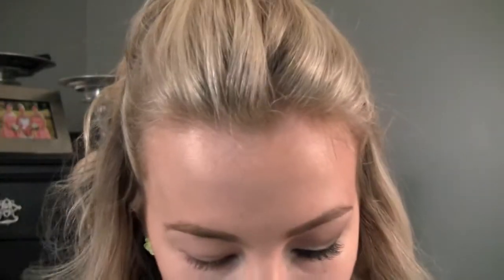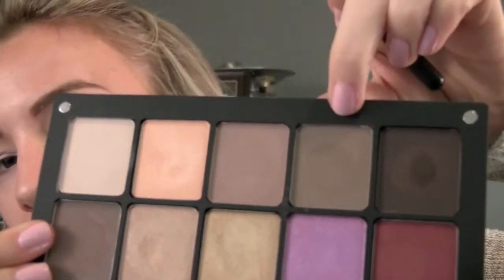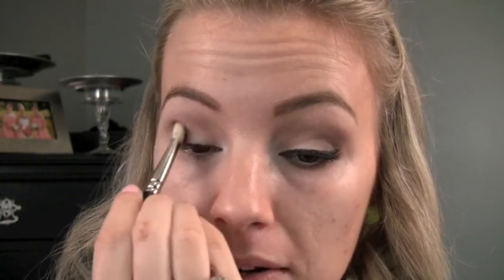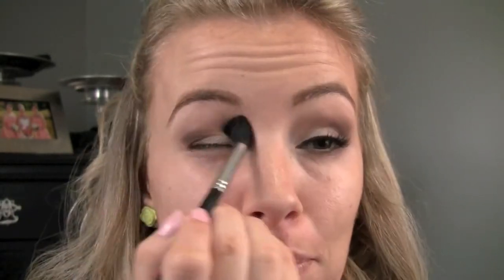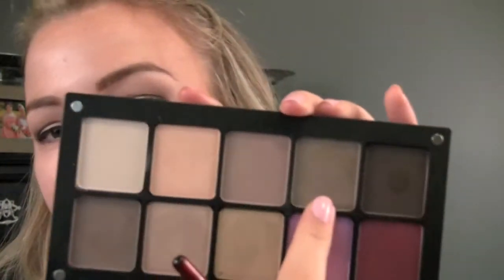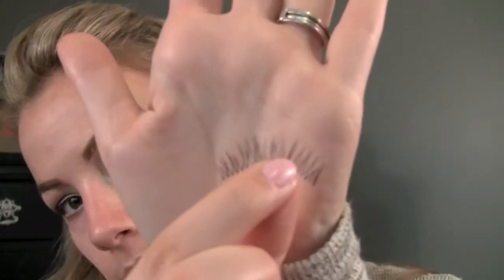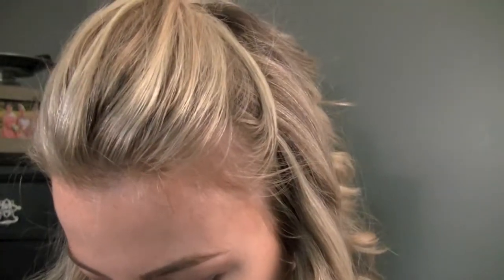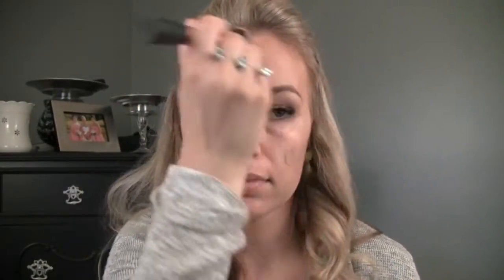All Matte Eyes & Full Face Tutorial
Products Used:
Korres Vitamin E primer
Loreal True Match Lumi
CG & Olay corrector
LG Real Deal concealer
NYX Stay Matte but not Flat
TF Chocolate Soleil bronzer
NYX Pinched blush
ELF Mist and set

Eyes:
TF Shadow Ins
NYX Milk Jumbo pencil
Inglot shadows in order shown: 342, 355, 360, 329, & 342 again:)
Eyeko Skinny Mini liquid liner
Maybelline Master Drama Bold Brown
Salon Perfect 110
Rimmel Scandal Eyes Nude
Maybelline xxl pro & lash discovery mascaras

Lips:
Rimmel East End Snob lipliner
Mac Lovelorn lipstick